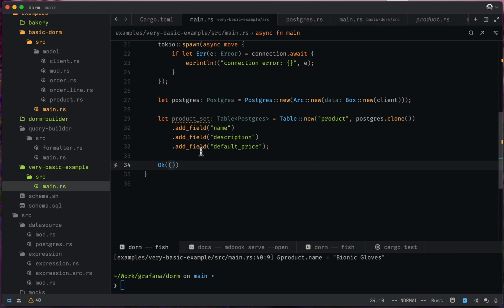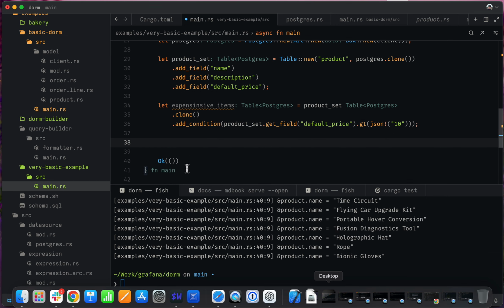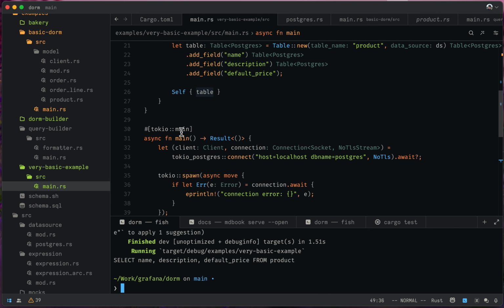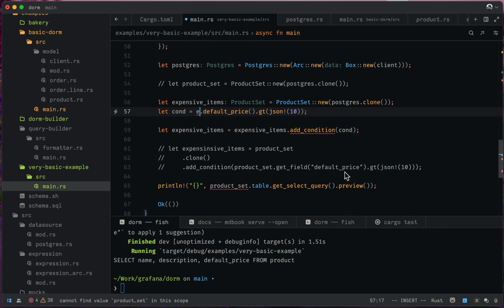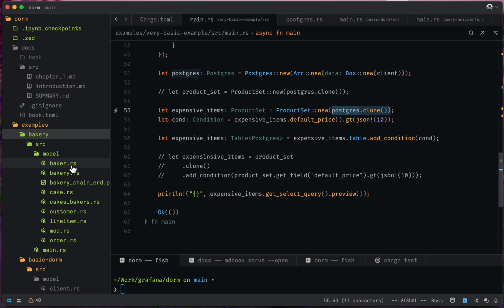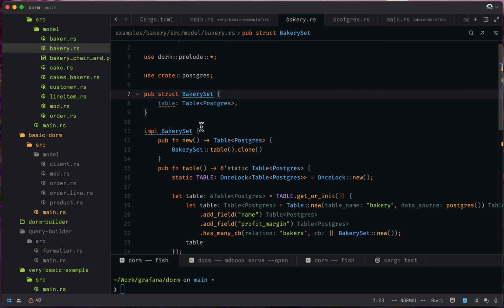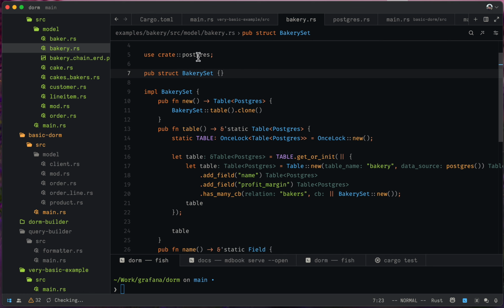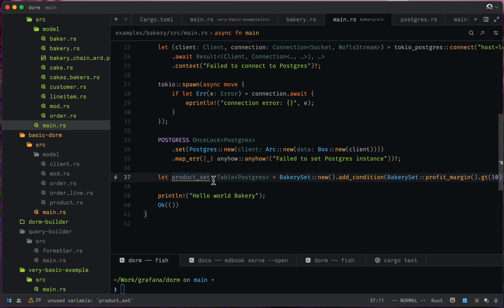DORM Intro 8